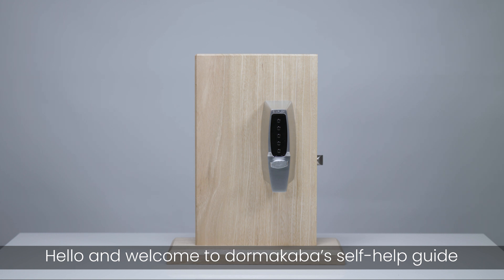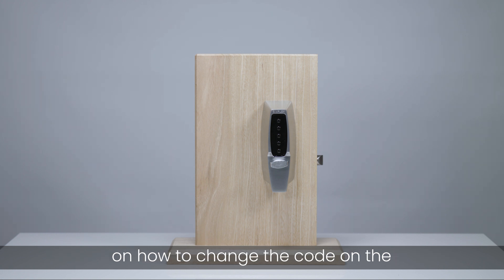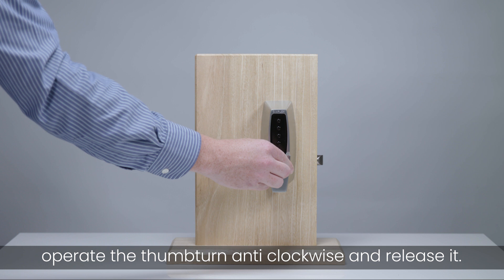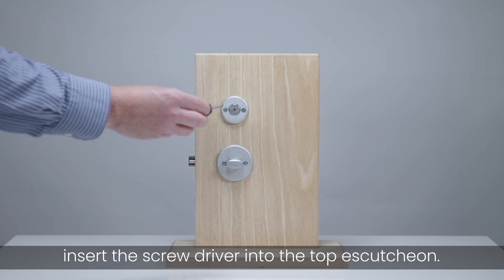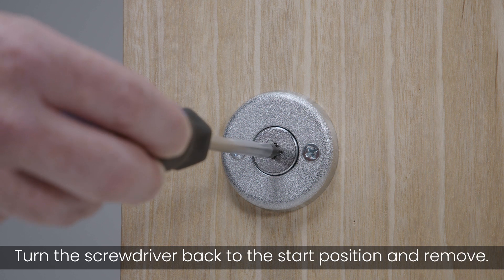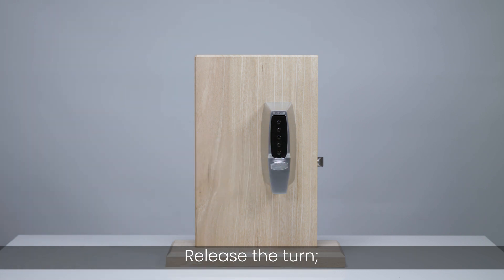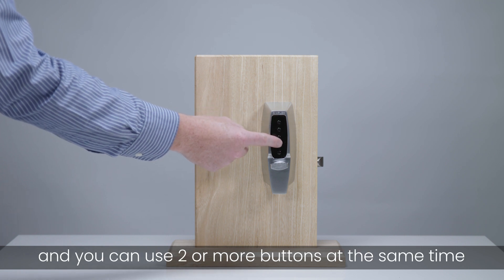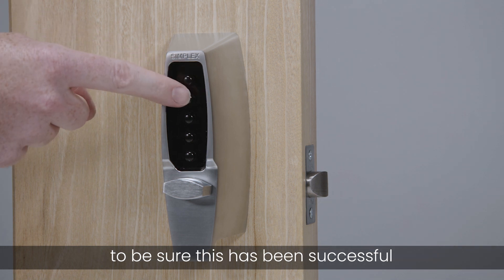Simplex 7000 Series PBL Code Change Guide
A how to guide on changing the known code of a Simplex 7000 series dormakaba Push Button Lock.